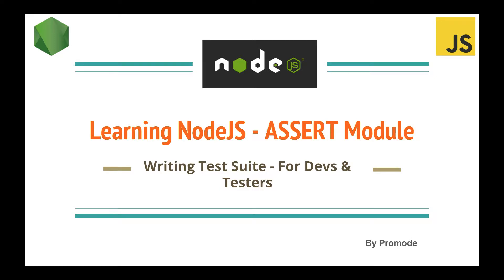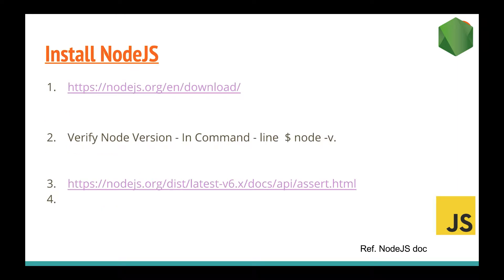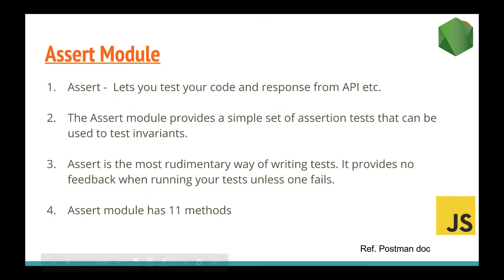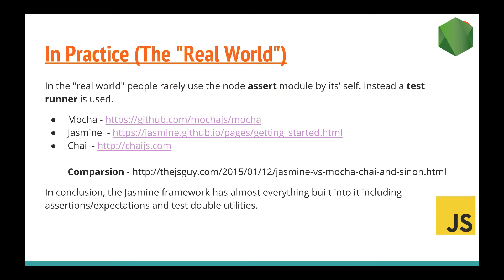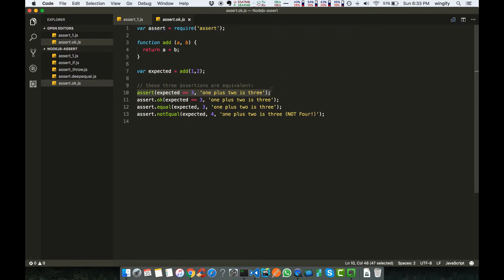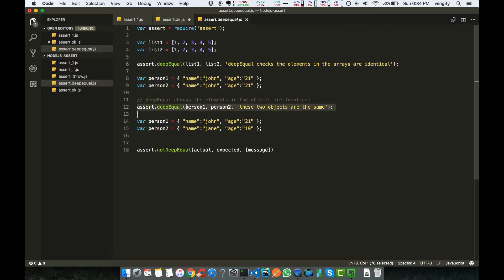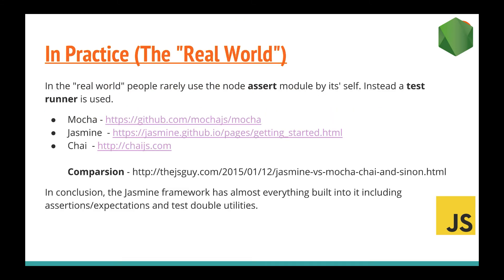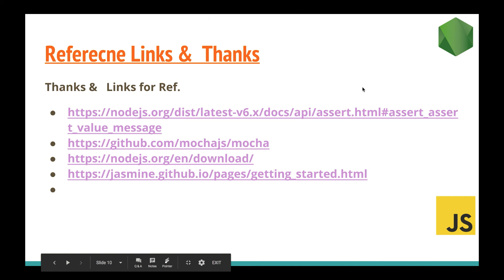Learning NodeJS - Assert Module Explained for Unit Tests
In this tutorial, Number of times You want to write Unit Test Cases, You have to understand the Assert module in NodeJS.

This module has 11 methods that can be used to write test cases for the code that you have written and for Unit Test cases.